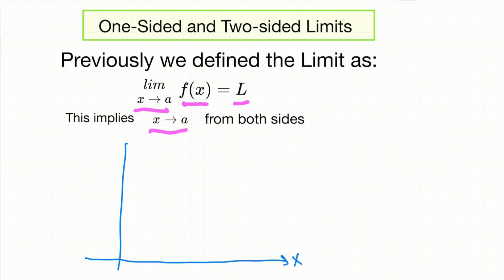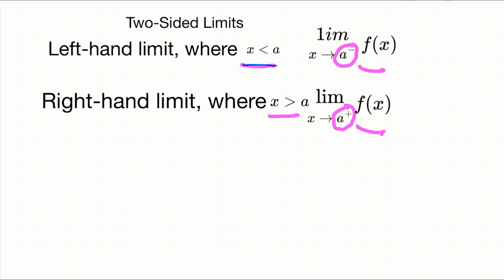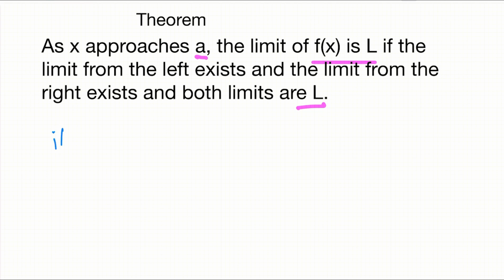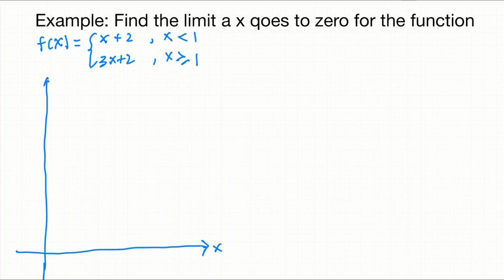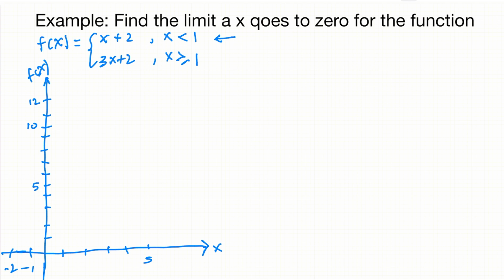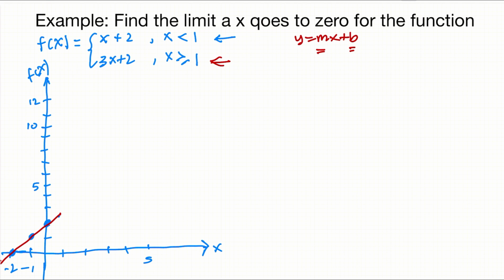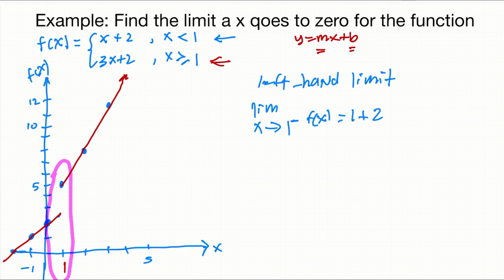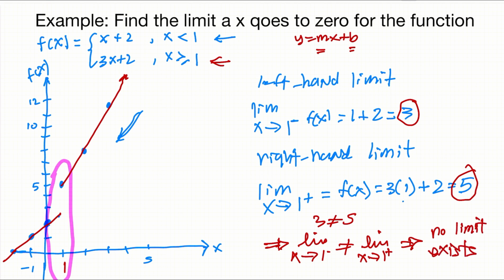One-Sided and Two-Sided Limits Explained | Calculus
Learn the difference between one-sided and two-sided limits in calculus!
In this video, we explore how limits behave when approaching a point from the left and from the right — and what it means when they disagree. You’ll see clear step-by-step example and graphs that show jump discontinuities and directional behavior of a function.
Topics Covered:
• Definition of left-hand (lim x→a⁻) and right-hand (lim x→a⁺) limits
• Conditions for a two-sided limit to exist
• Graphs of discontinuous and piecewise functions
• Examples: f(x) = { x + 2, 3x + 1 }
🎓 Part of the Differential Calculus Series on the Math and Physics Learning Channel.